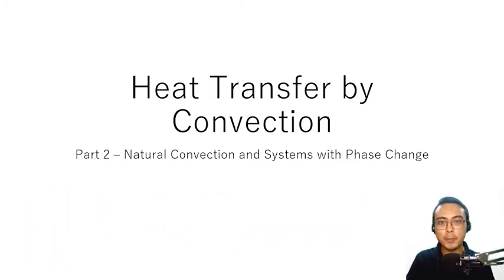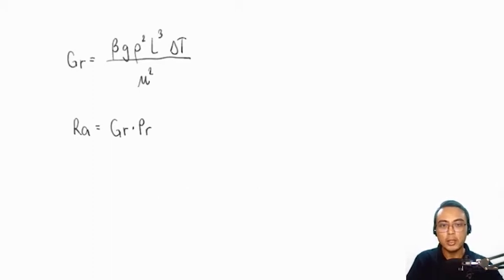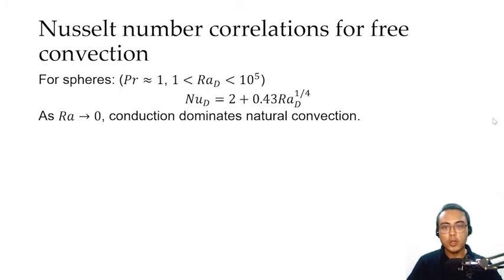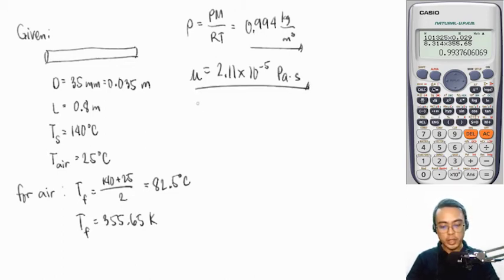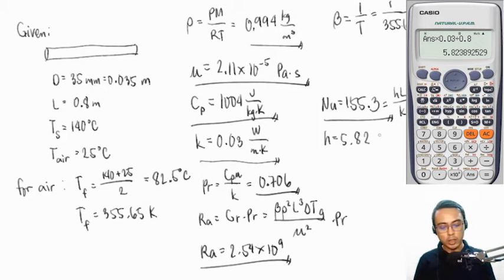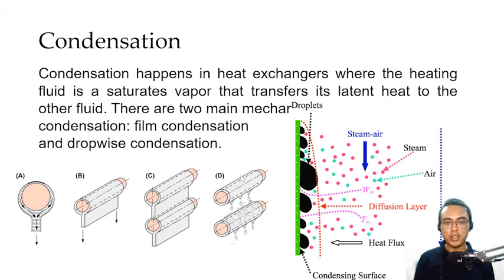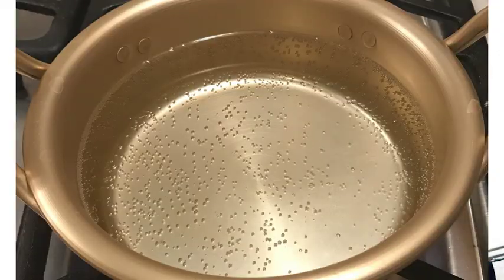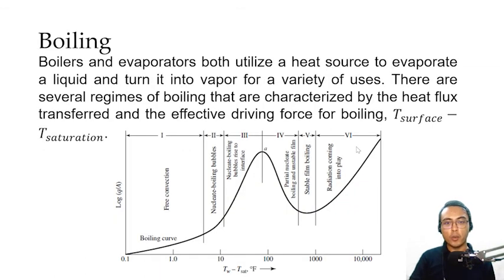Lesson 5.2 - Natural Convection and Heat Transfer with Phase Change